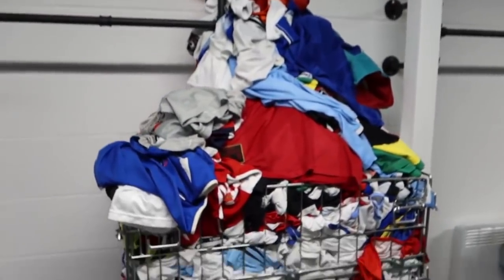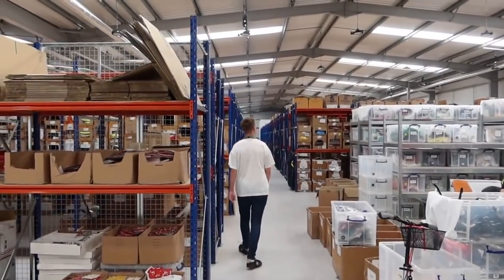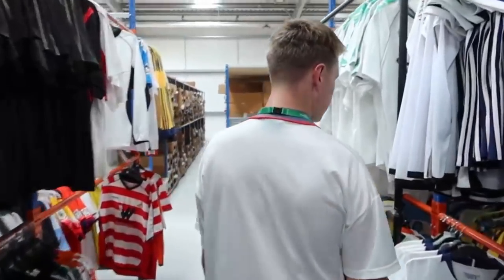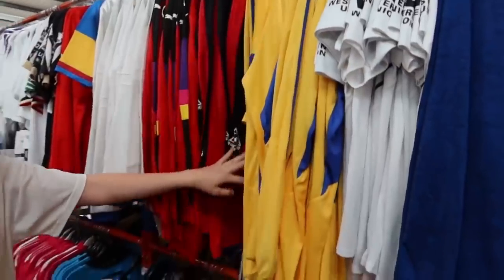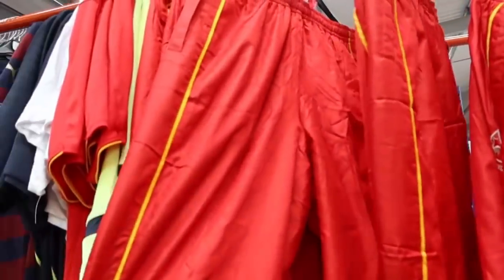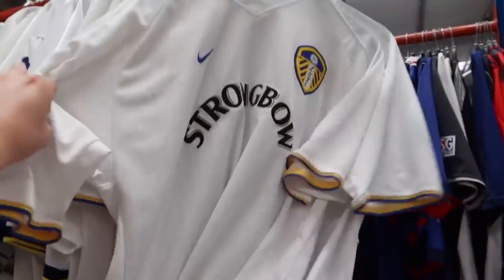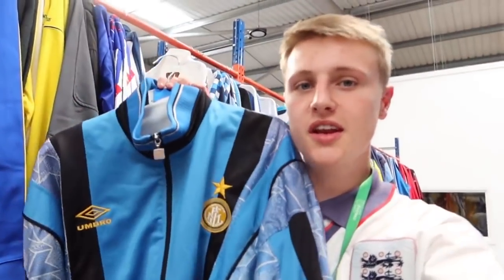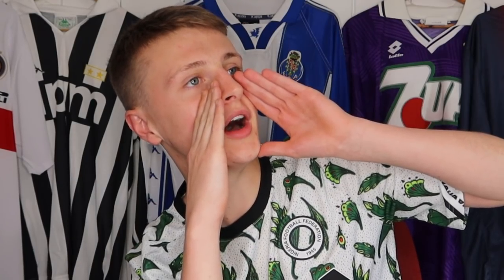THE WORLDS BIGGEST FOOTBALL SHIRTS COLLECTION! - Classic Football Shirts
Yes, this video is a one of a kind, warehouse tour of the worlds largest Football shirt collection. The warehouse of Classic football shirts which has: Classic football shirts, retro football shirts, vintage football shirts, football jackets, football boots and football items.

It's genuinely like willy wonka's chocolate factory inside and is the dream for any football shirt collector or general Football enthusiast!